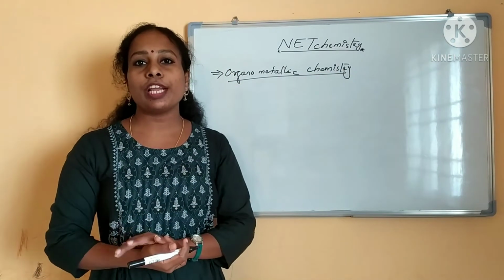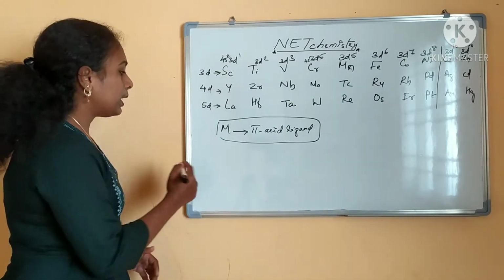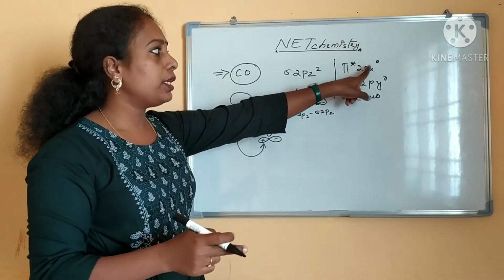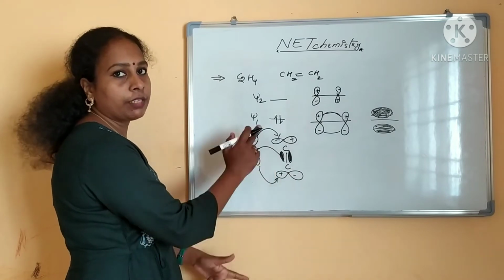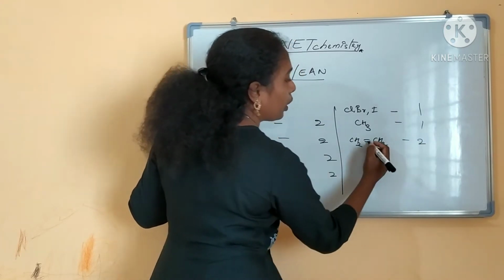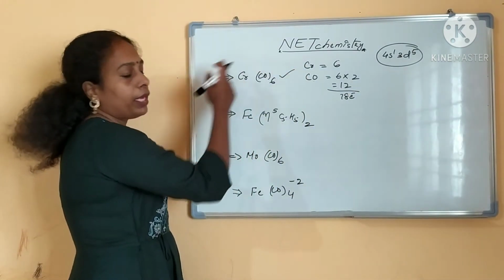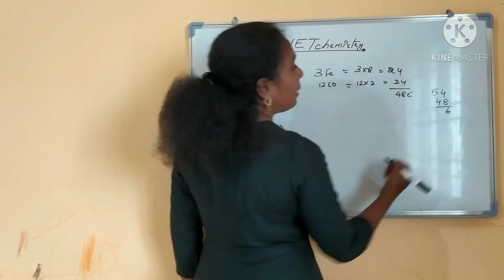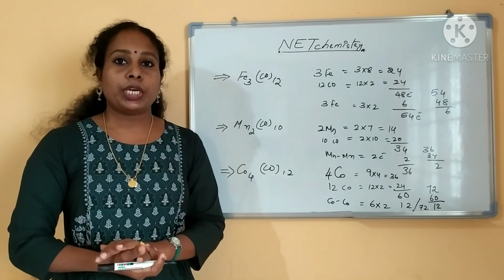CSIR UGC NET/GATE Chemistry/Organometallic Chemistry Part 1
Organometallic chemistry is the most important and very easy topic to score maximum mark in your CSIR /GATE Chemistry examination. This video is made as per examination point of view, within the minimum timeline you could score the maximum mark, please watch till the end for better understanding.